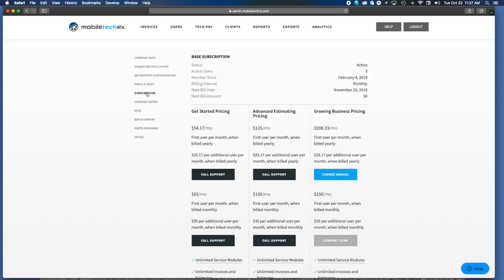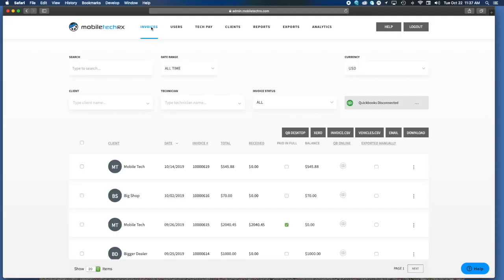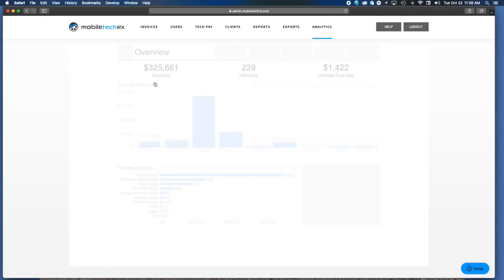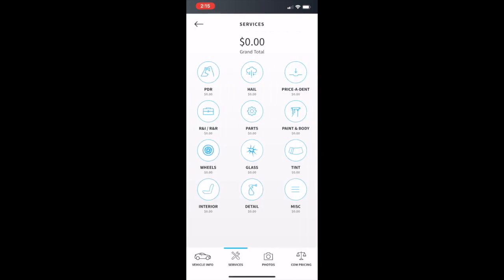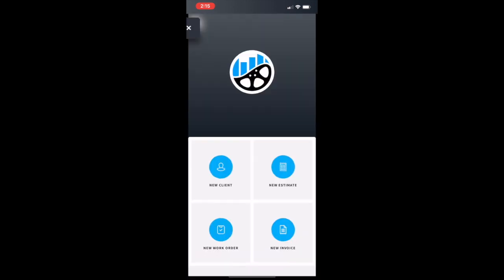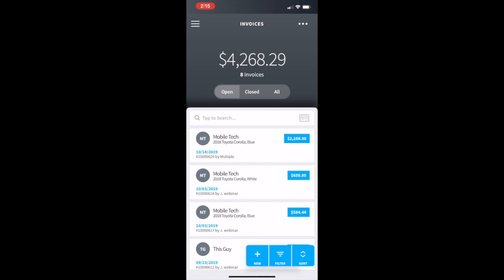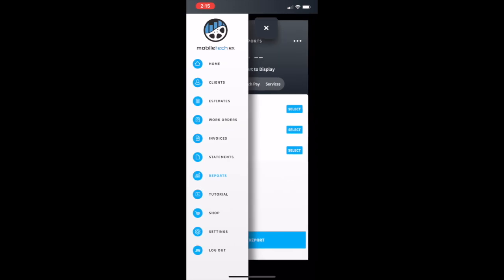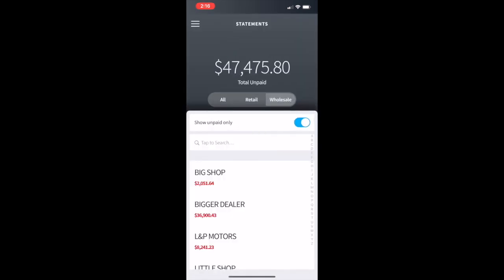Mobile Tech RX Software Demo